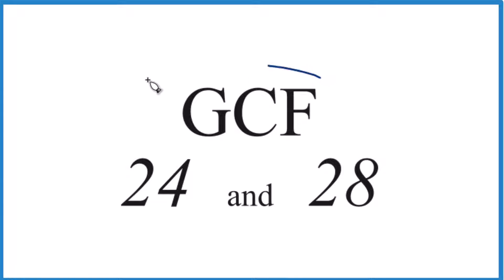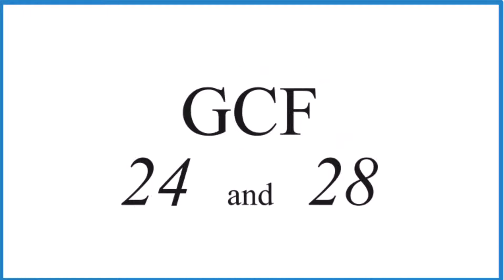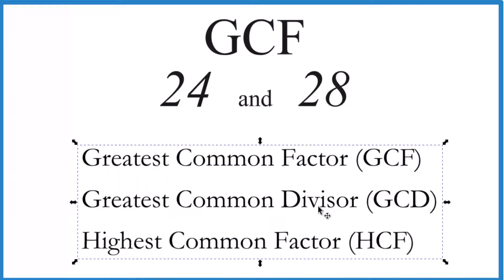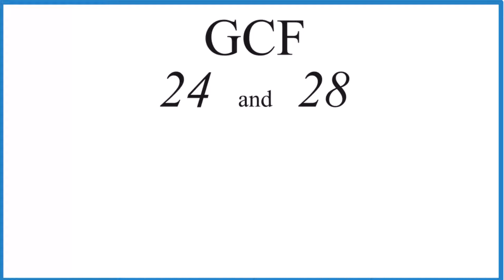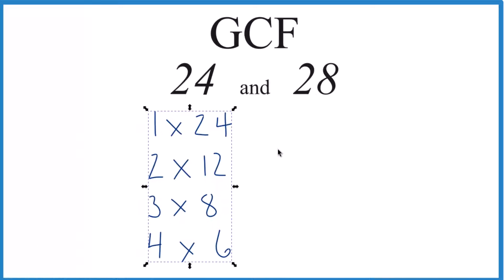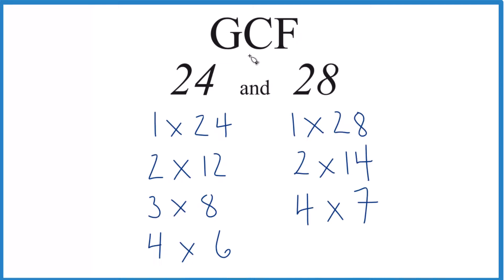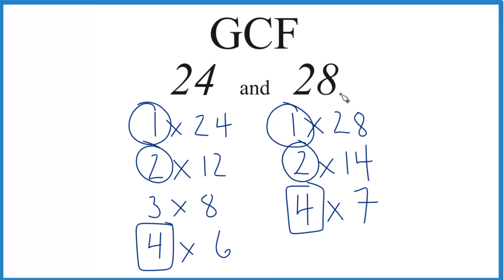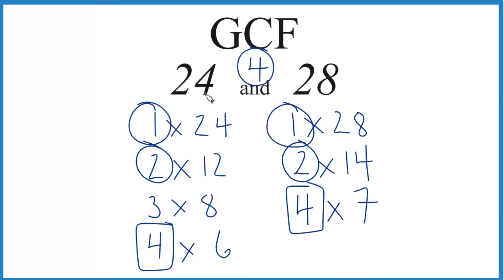How to Find the Greatest Common Factor for 24 and 28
Common Factors: 1, 2, 4